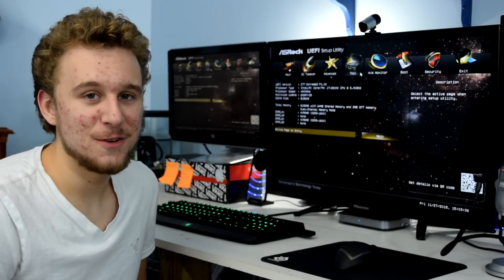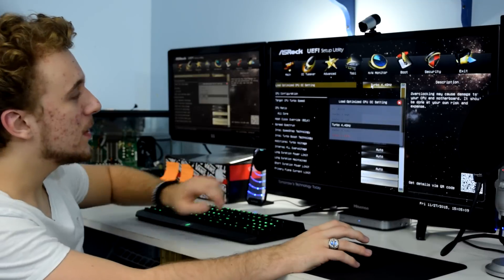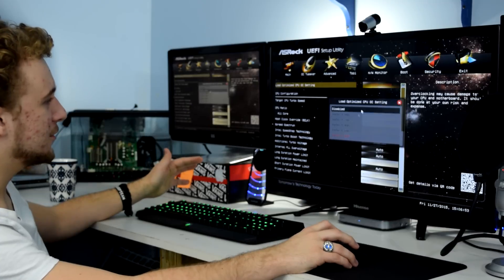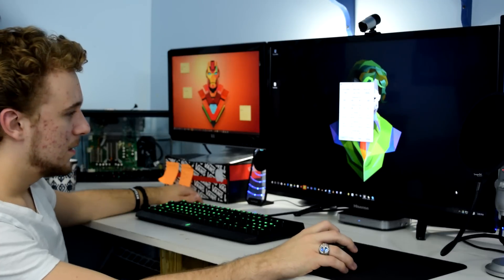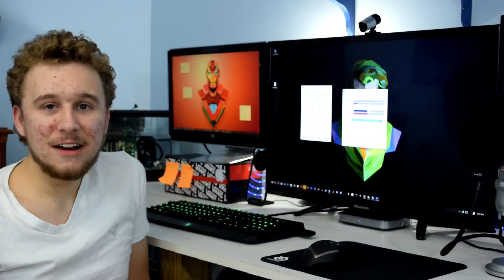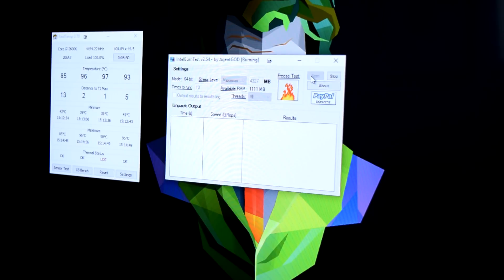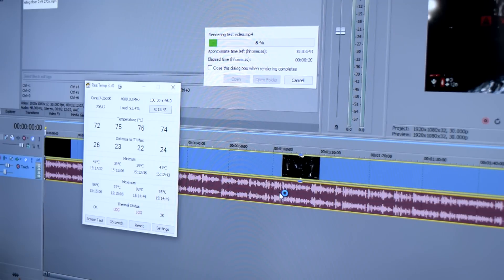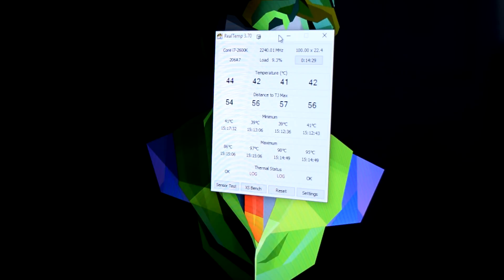CPU Overclocking Guide - i7 2600k